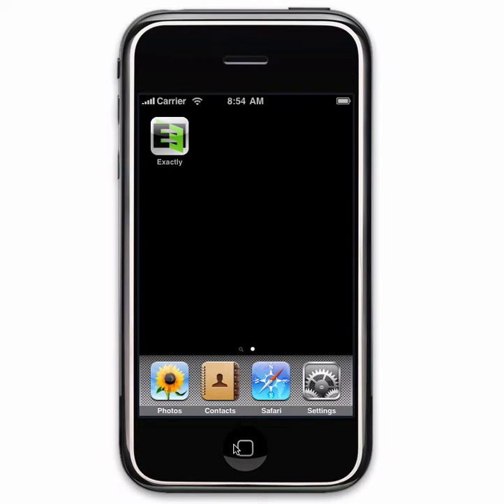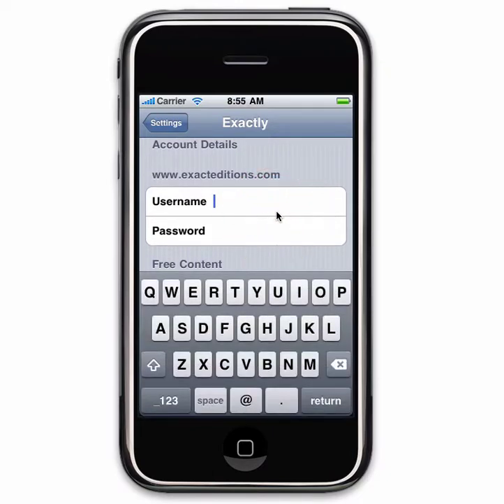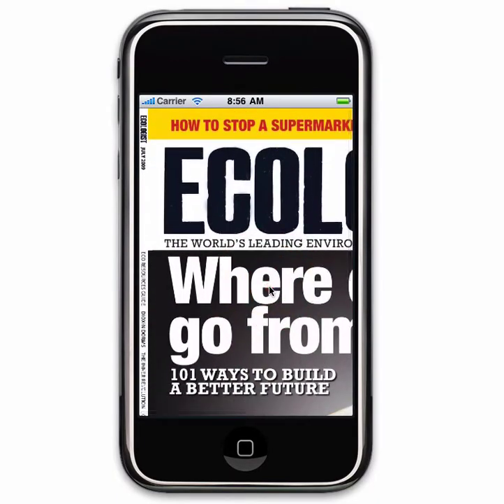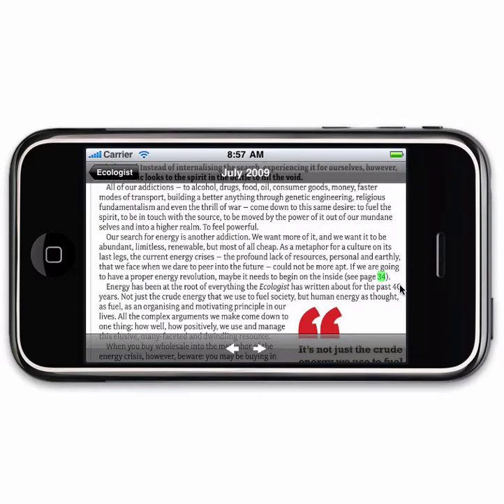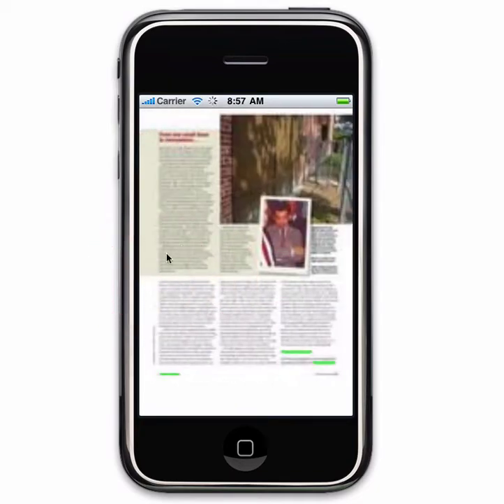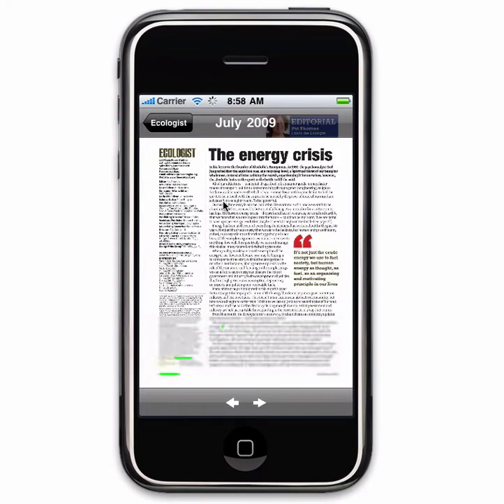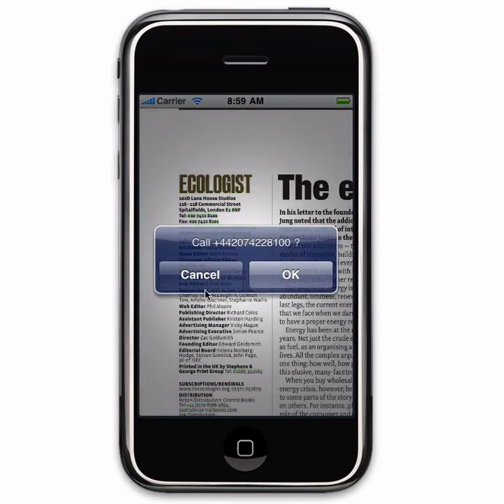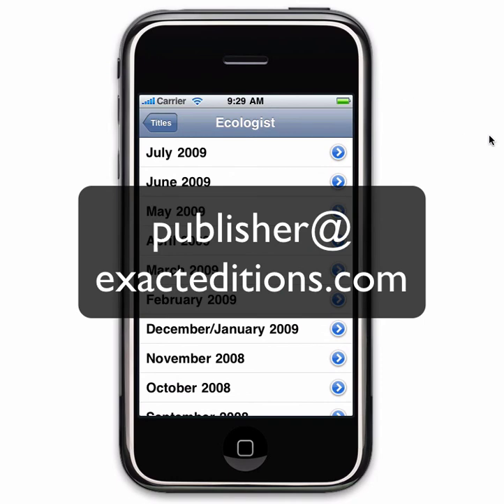Exactly iPhone App - A Publisher's Guide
This is a five-minute guide to the features of our free iPhone app.

If you're a publisher, you can use Exactly to distribute your content to a new audience, with live web/email/map links and tap-to-call phone numbers. We work from your existing production PDFs.